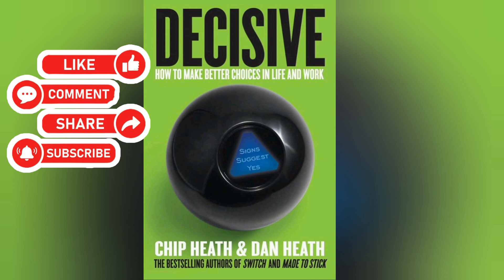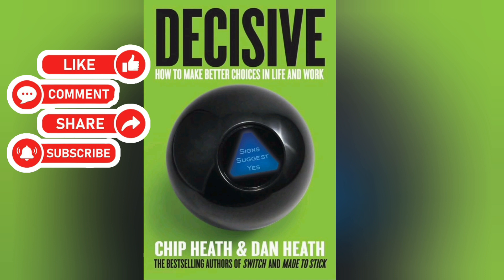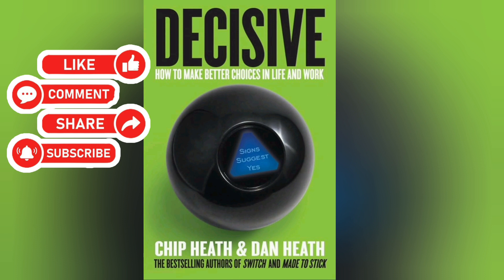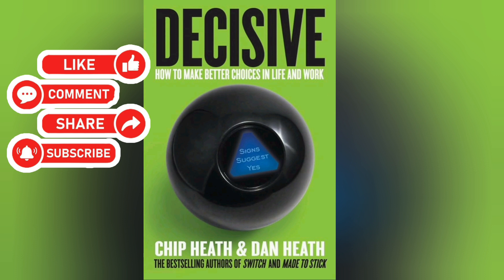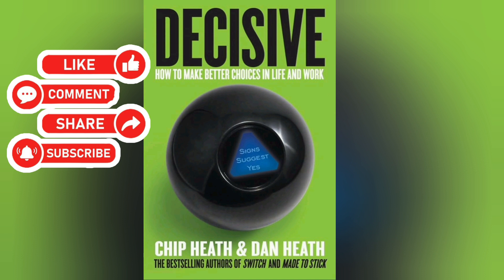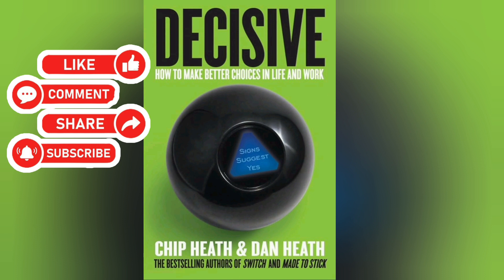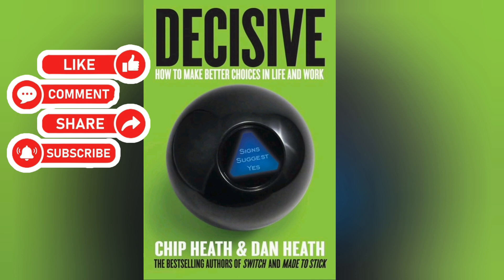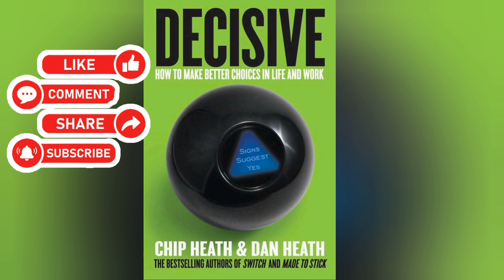🌟 Decisive by Chip Heath and Dan Heath BOOK SUMMARY - Key Takeaways from the book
🔴 GET YOUR HANDS ON THIS INCREDIBLE BOOK TODAY!

And consider sharing the video with someone who may enjoy it.

✍ Also, please write me in the comment section the title of the book for which you would like me to provide a summary of it.

 🌟 Decisive by Chip Heath and Dan Heath - BOOK SUMMARY - Takeaways from the book

"Decisive" by Chip Heath and Dan Heath explores strategies for making better decisions. The authors emphasize clearing cognitive biases, expanding options, considering opportunity costs, and preparing to be wrong. By using the WRAP framework (Widen your options, Reality-test your assumptions, Attain distance before deciding, Prepare to be wrong), readers can make more effective choices in both personal and professional settings. The book illustrates its principles with real-life examples and practical advice, offering insights that can help individuals and organizations navigate complex decision-making processes with confidence.